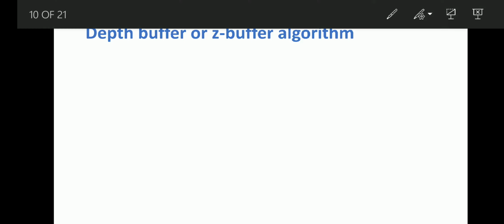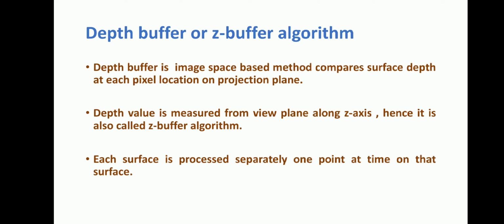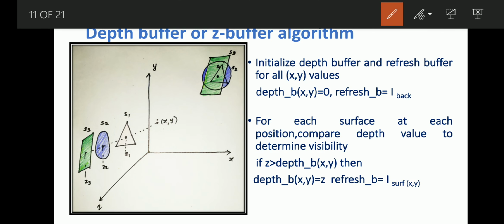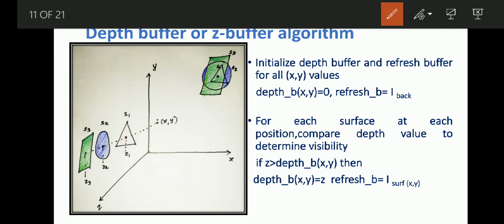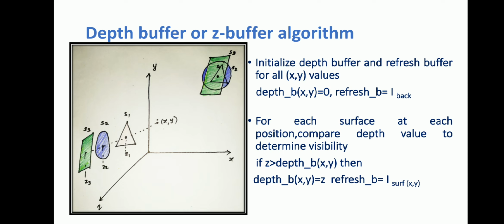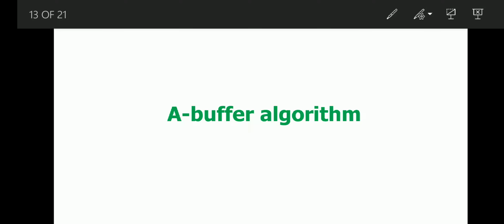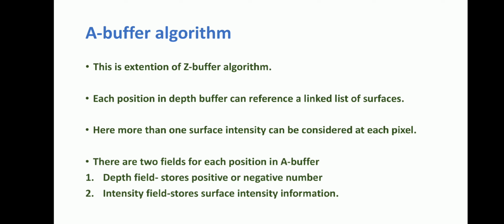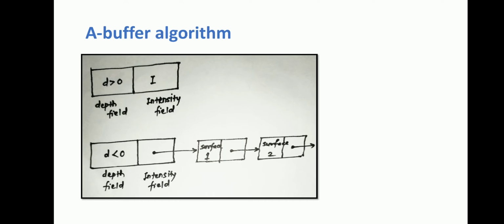Computer Graphics 6.2: Depth buffer algorithm (z-buffer)and A-buffer algorithm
Depth buffer or Z-buffer algorithm and A-buffer algorithm is explained.